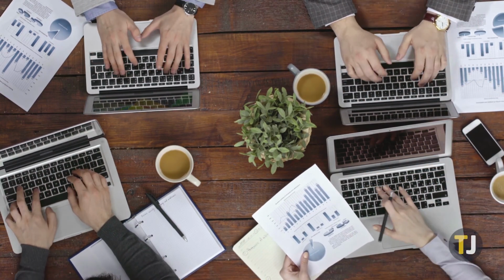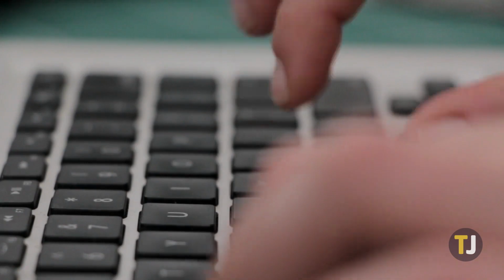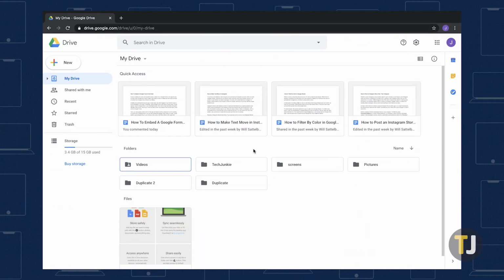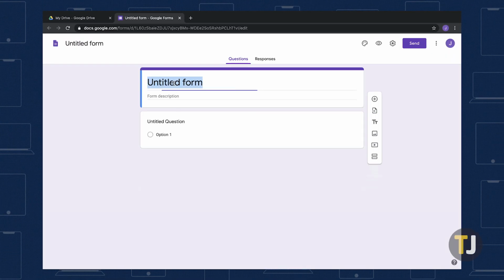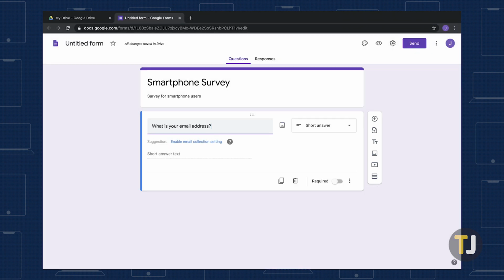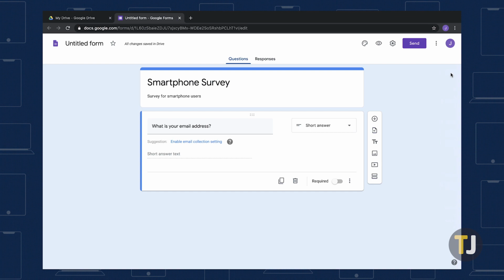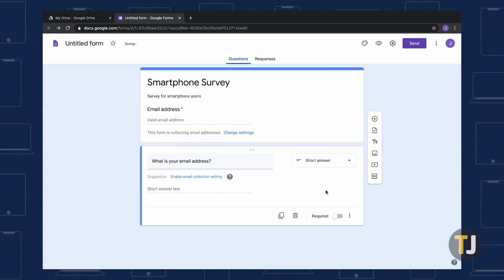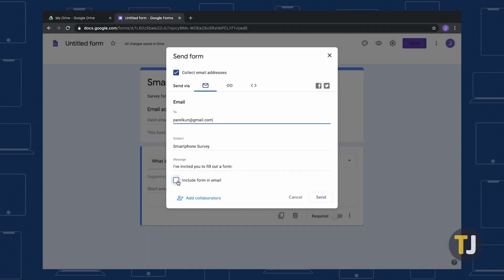How to Embed a Google Form in Gmail!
Creating and sharing forms in the app is super easy, but what happens if you want to share a form embedded in an email? Thankfully, using Google Forms with Gmail is super easy.